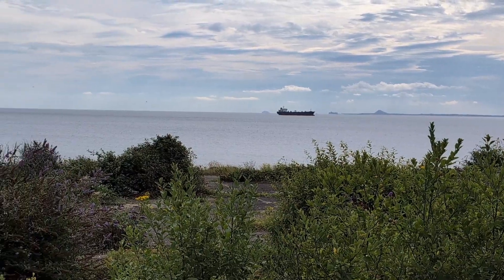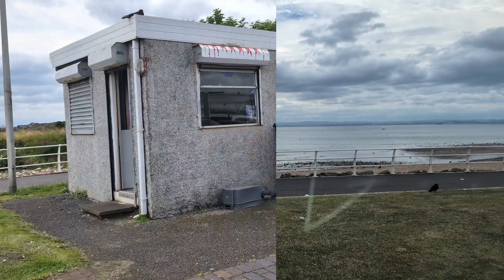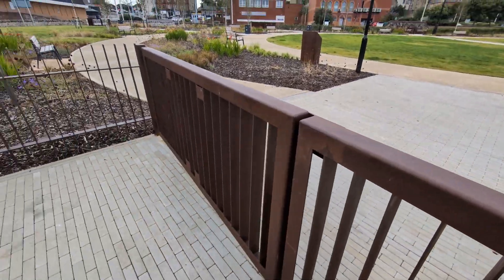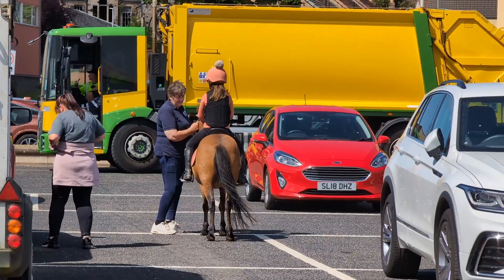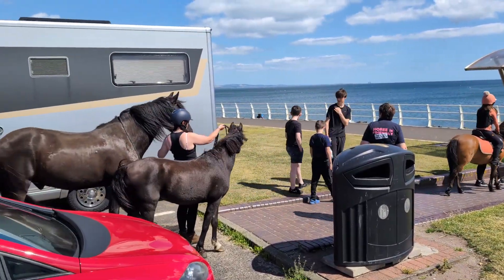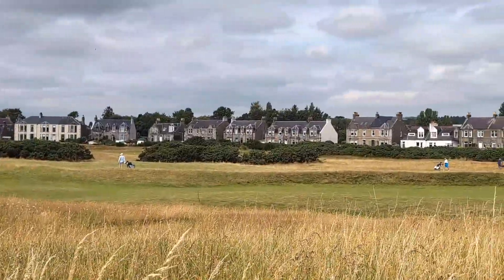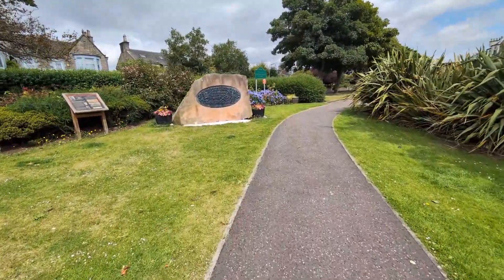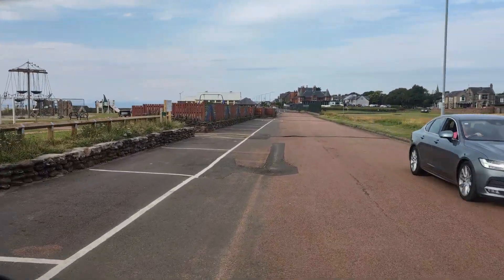Tour of Fife: From Burntisland to Kirkcaldy and finally Leven! 👍 vanlife 🚐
After leaving Burntisland I was intending to go straight to Leven. I saw there was a lorry park on the Esplanade at Kirkcaldy so stayed here for two nights. Eventually I arrived at Leven where I stayed a couple of nights. searchforsites 🚐